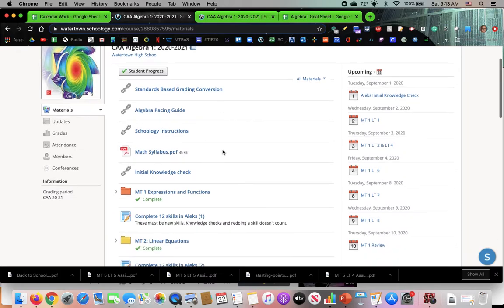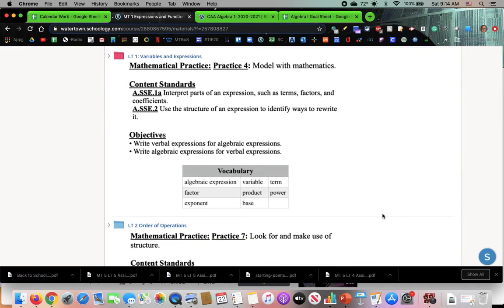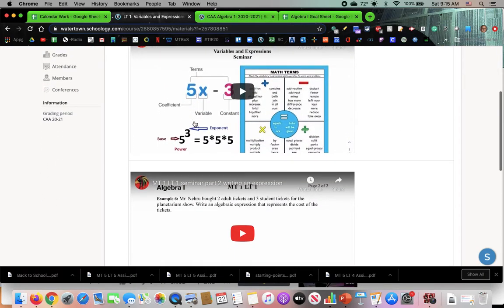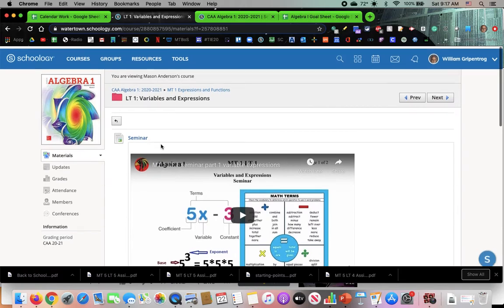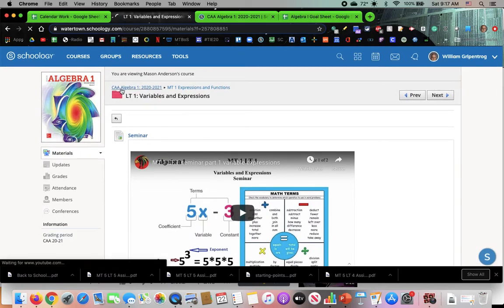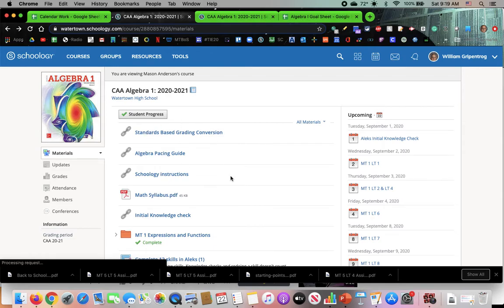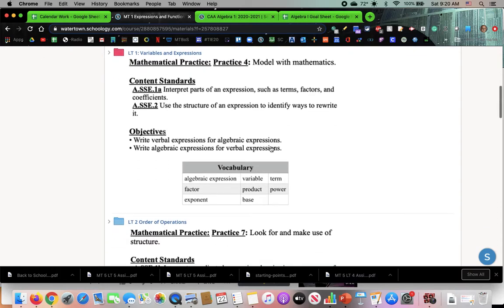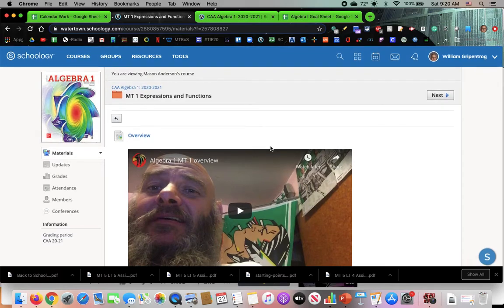Algebra Course Directions